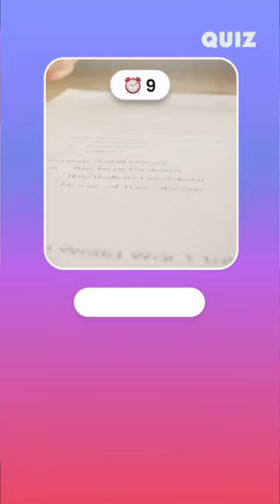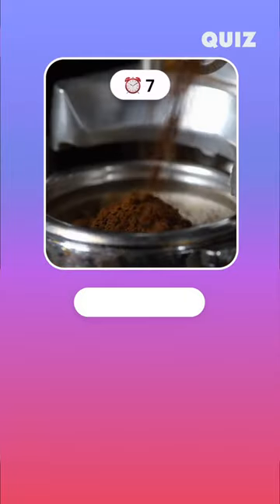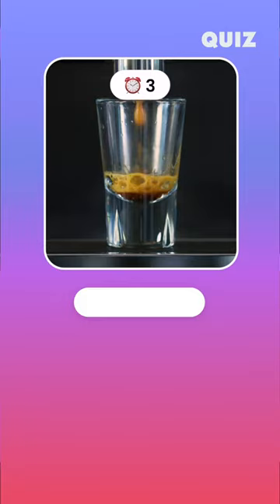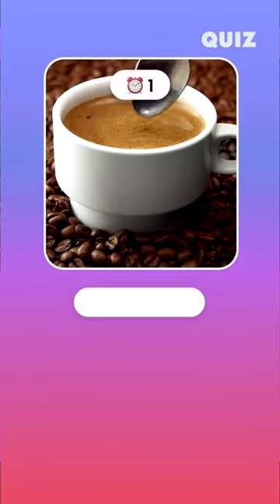How many beans are needed to make an 8g Single Espresso Shot - True or Fake Quiz😁🤔